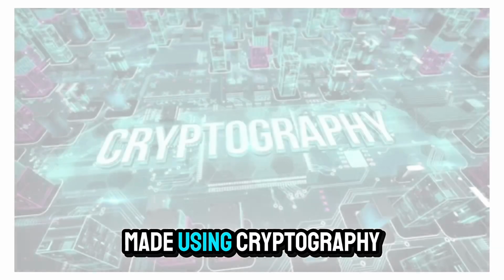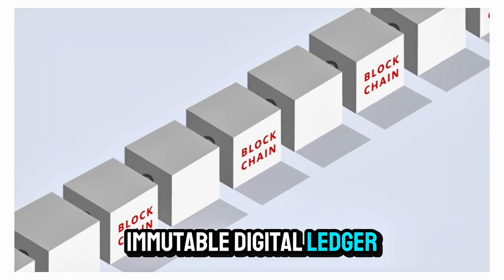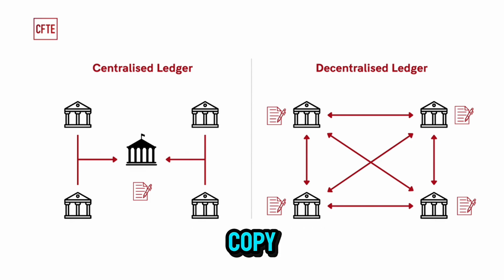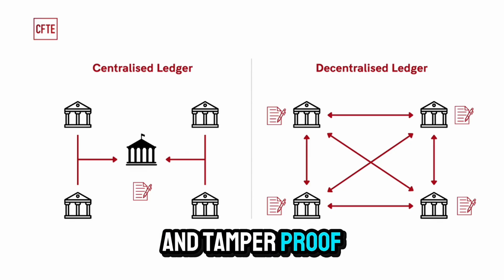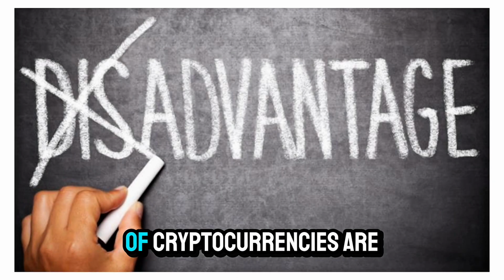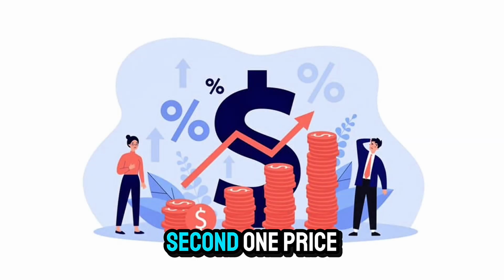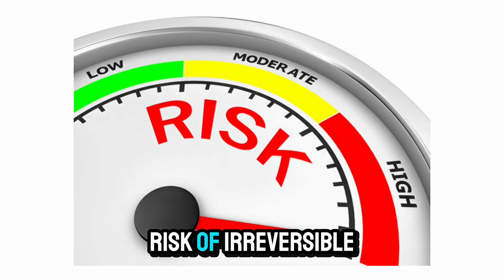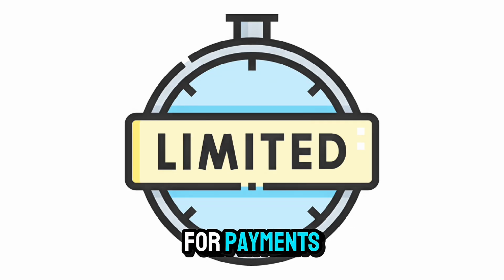"Crypto Mastery Hub – Bitcoin, Altcoins, Trading & Blockchain Insights"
Here, we break down complex crypto topics into simple, easy-to-understand videos — perfect for beginners, investors, and blockchain enthusiasts. Expect high-quality content on Bitcoin, Ethereum, altcoins, market analysis, passive income strategies, Web3, DeFi, NFTs, and real-time crypto news updates.

Whether you’re here to trade smarter, invest wiser, or understand the future of blockchain technology, this channel will guide you every step of the way.

TIME STAMPS :
0:36 FLASHBACK
01:21 WHAT IS CRYPTO
01:47 HOW CRYPTO IS MADE
02:24 ABOUT DIGITAL LEDGER
02:45 ABOUT MINING
03:10 ADVANTAGES AND DISADVANTAGES